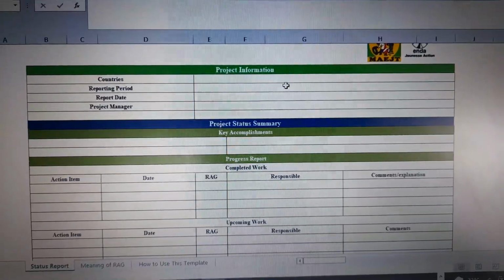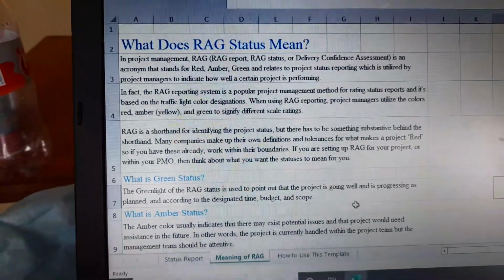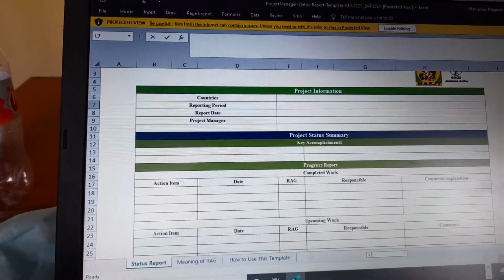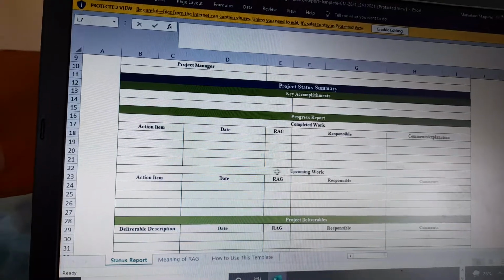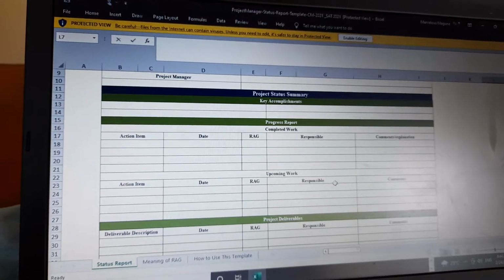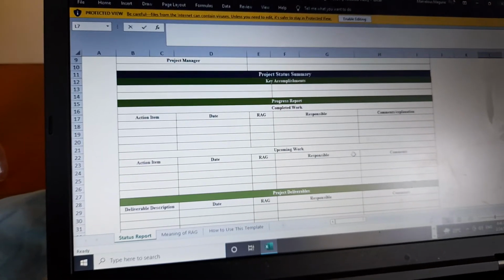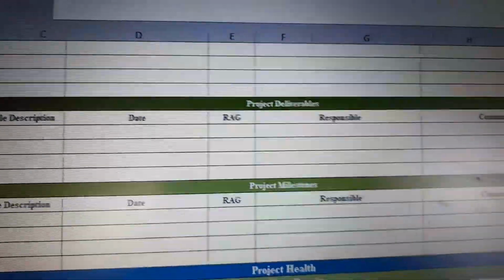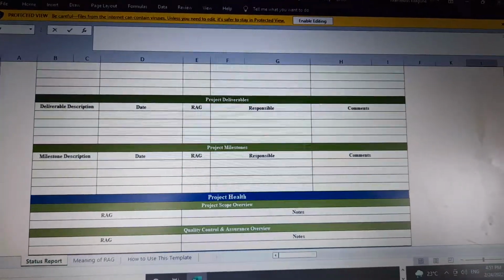4 March 2022